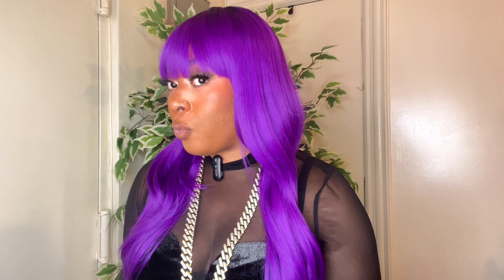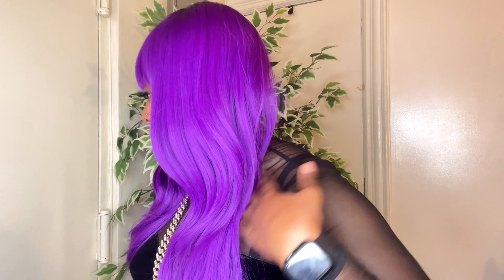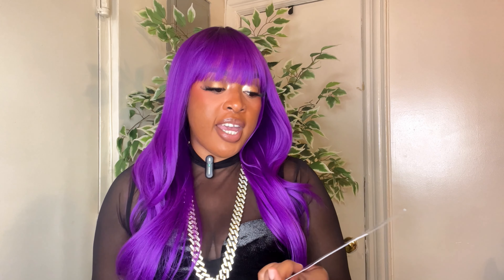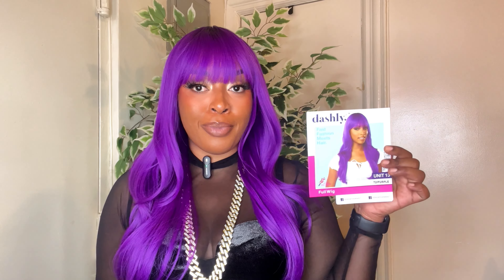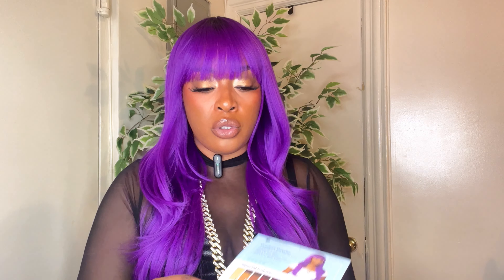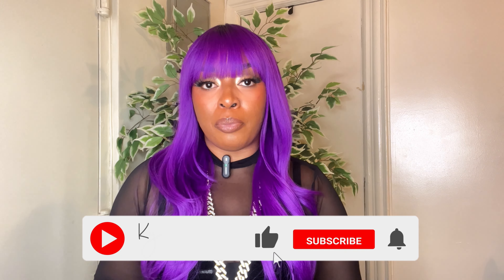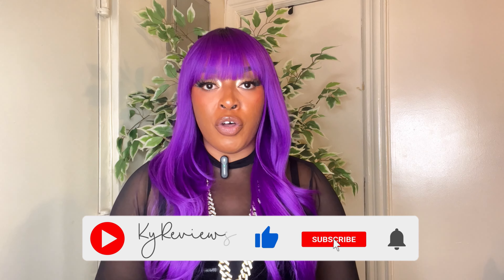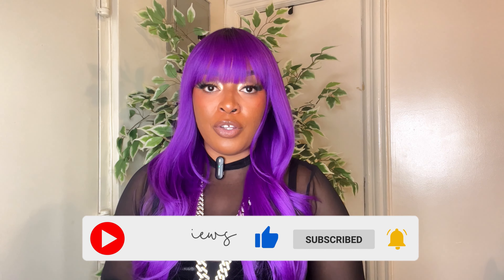MY FAVORITE COLOR! ft. @SensationnelHair Unit 13 | KyReviews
Available Colors: 1, 1B, 2, 613, T2/27. T2/30, T2/BG, T2/COPPER, T2/DARK GREEN, T2/HOT PINK, T2/PURPLE (shown), T2/RED

WIG SPECS
Dashly Lace Curtain Bangs that stand straight with slightly bumped ends

-Available in fashion-forward colors
-5” Deep part
-HD Swiss Lace makes lace almost invisible
-100% Premium Fiber

~~~SAVE SOME COIN ON YOUR NEXT PURCHASE~~~